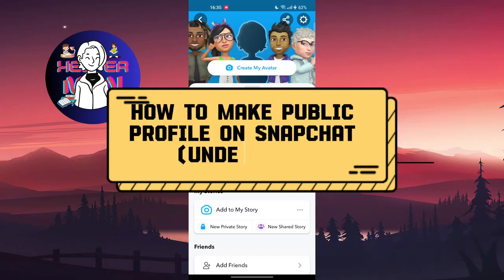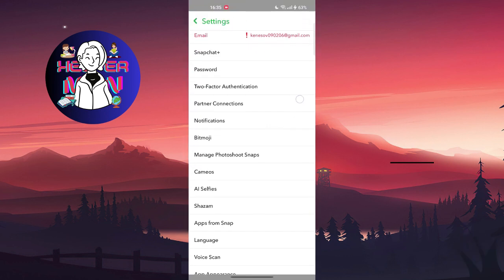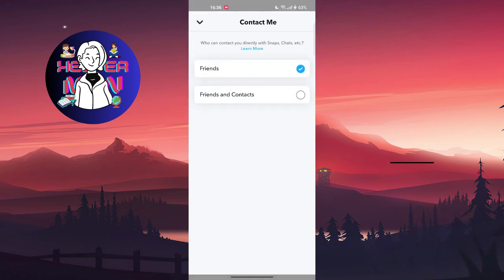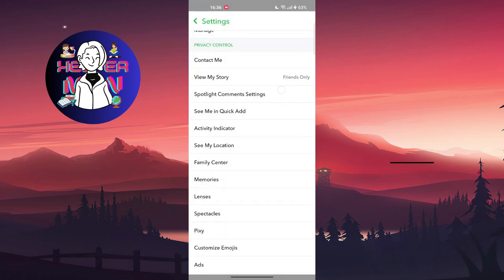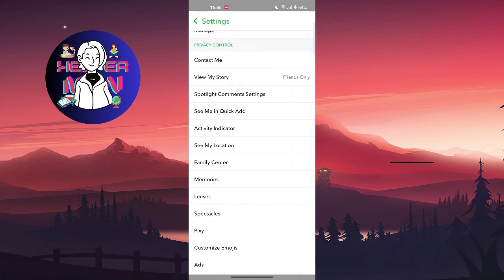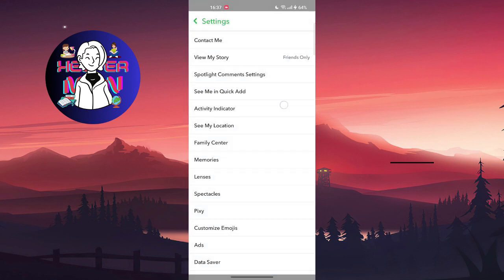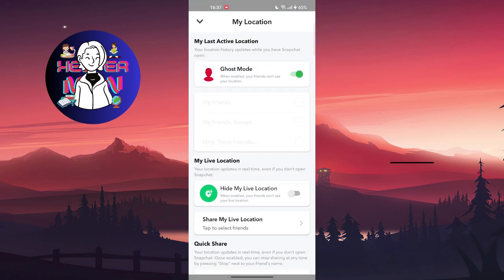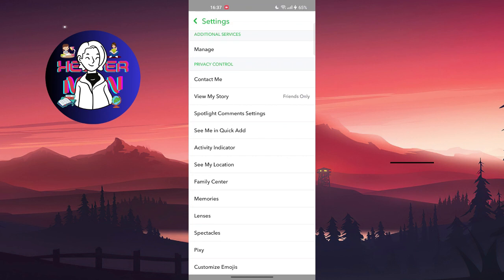How To Make Public Profile On Snapchat (Under 18)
This video name is: How To Make Public Profile On Snapchat (Under 18)